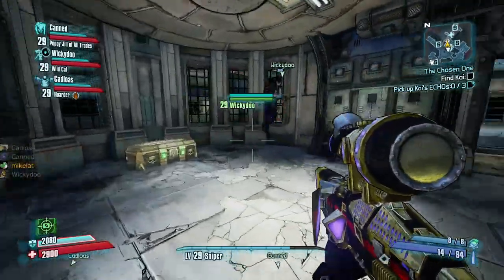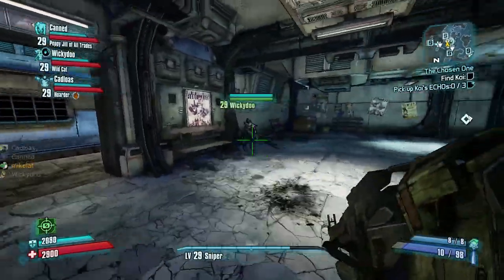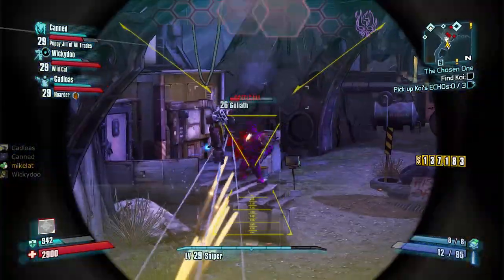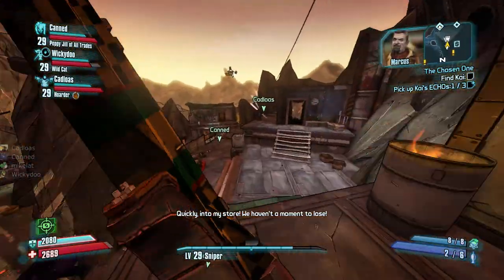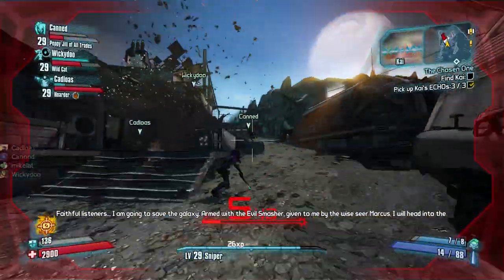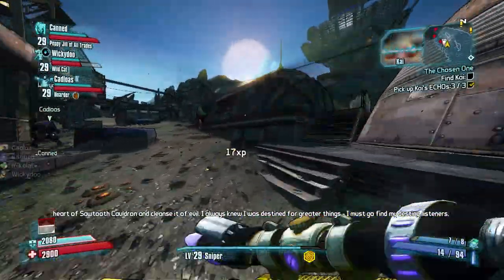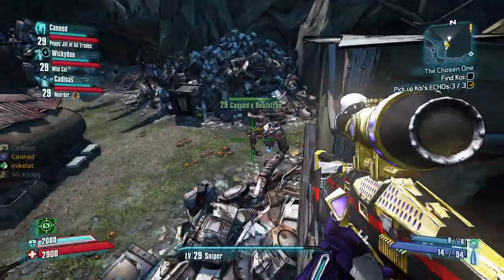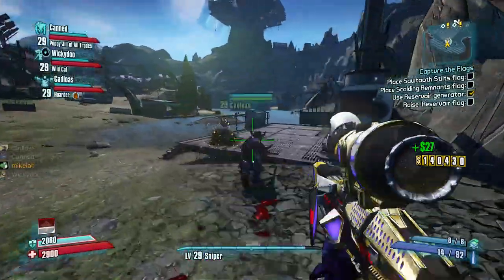Let's Play Borderlands 2 - Part 61 [CO-OP & BLIND] 1080p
GRAPHICS GRAPHICS GRAPHICS GRAPHICS GRAPHICS GRAPHICS GRAPHICS GRAPHICS GRAPHICS GRAPHICS GRAPHICS GRAPHICS GRAPHICS GRAPHICS GRAPHICS GRAPHICS GRAPHICS GRAPHICS GRAPHICS GRAPHICS GRAPHICS